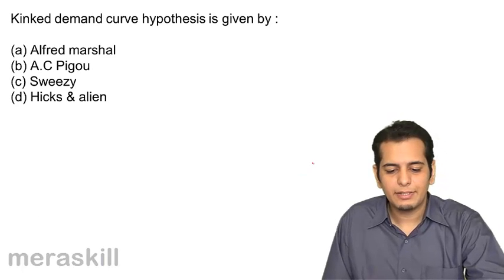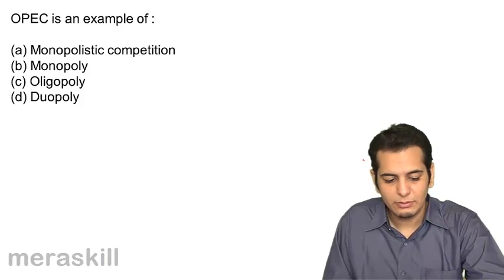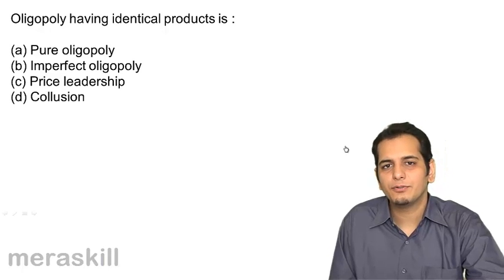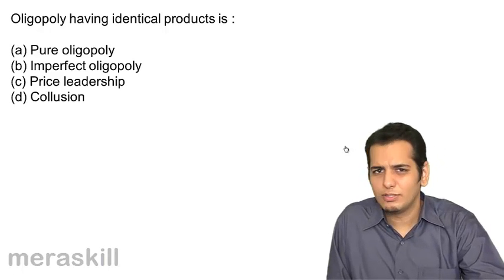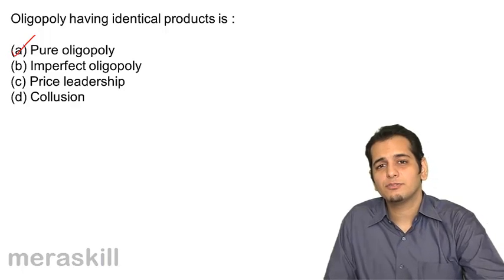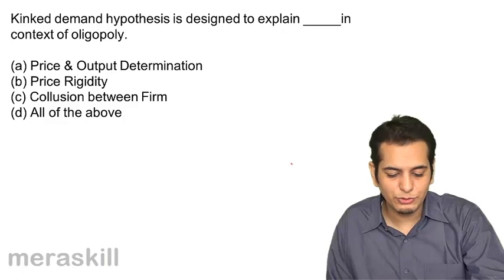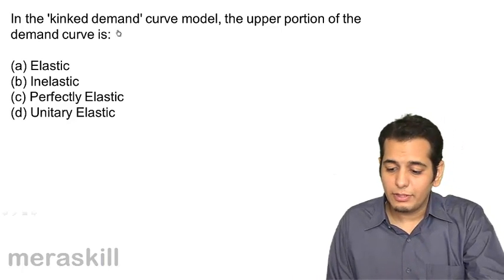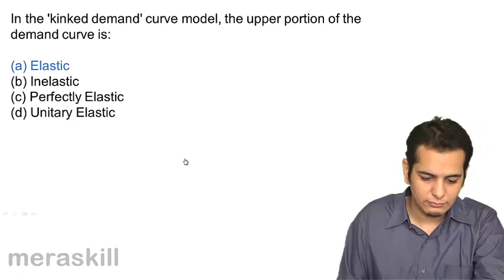Problems with Solutions | Price Determination | CA CPT | CS & CMA Foundation | Class 11 | Class 12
Quiz on Oligopoly, Learn Price Determination under different market, Under Perfect Competition, Monopoly, Monopolistic Competition and Oligopoly.